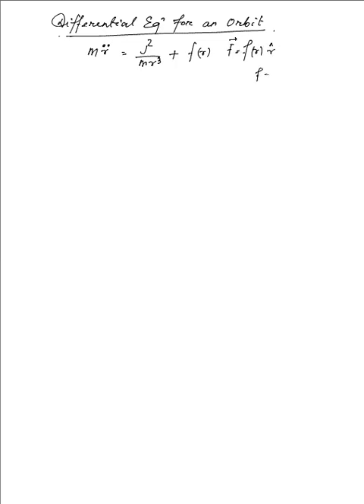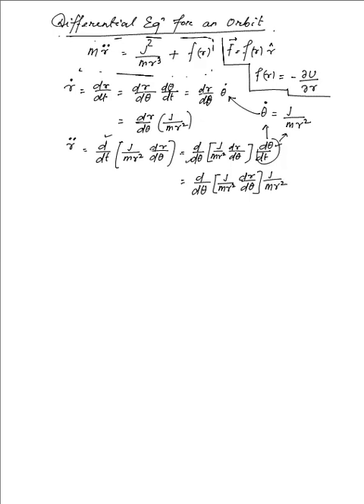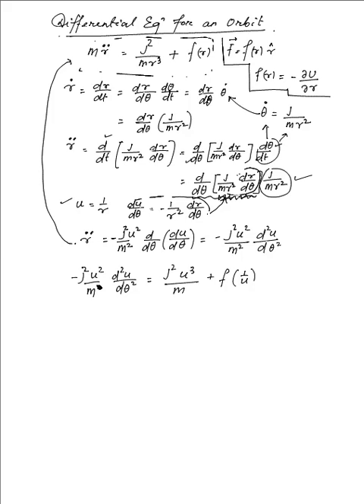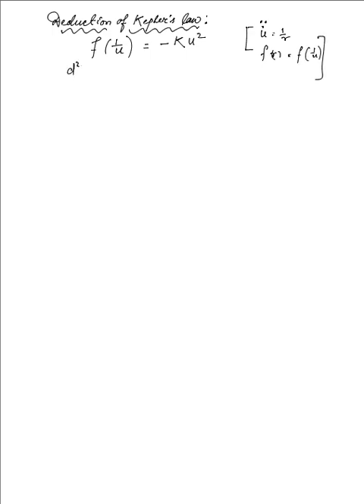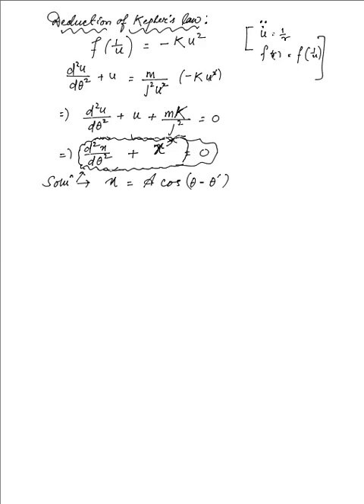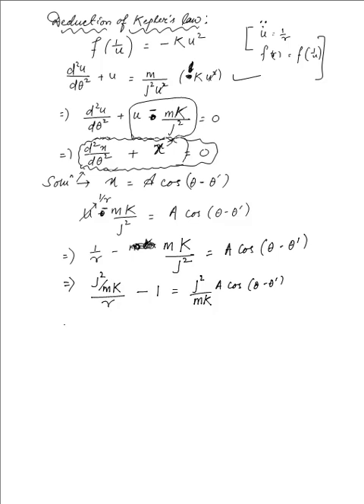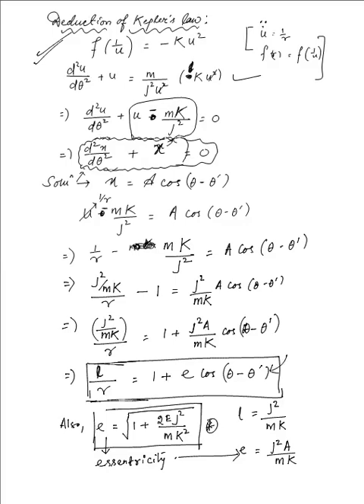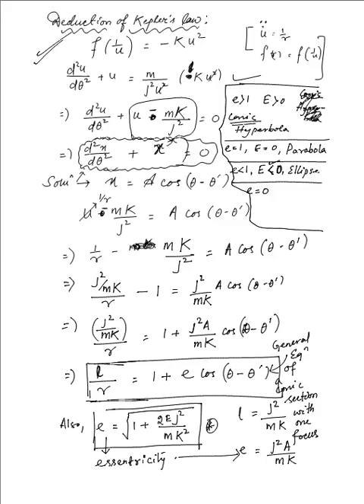Central Force - 2